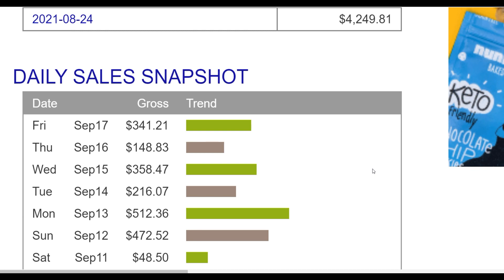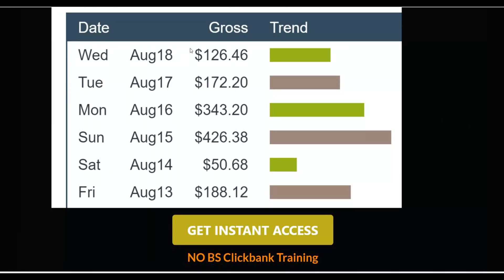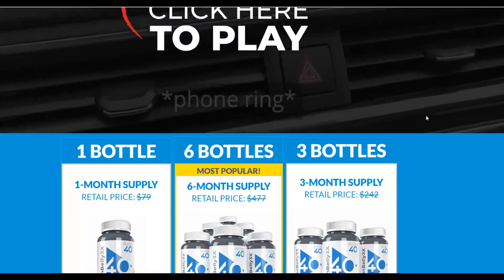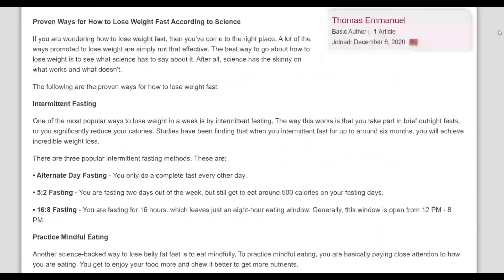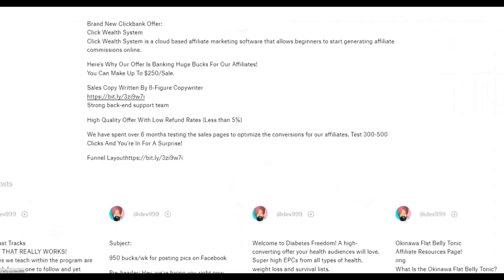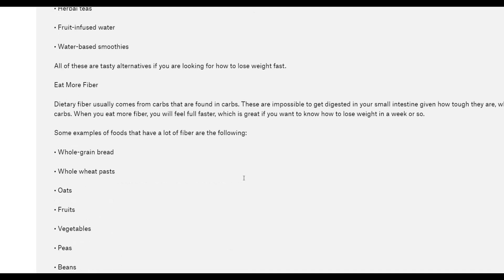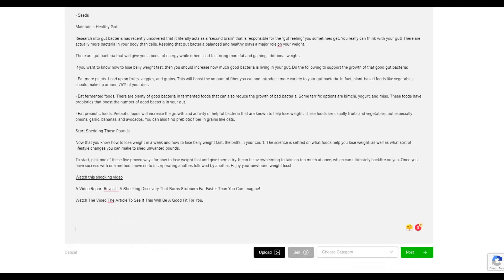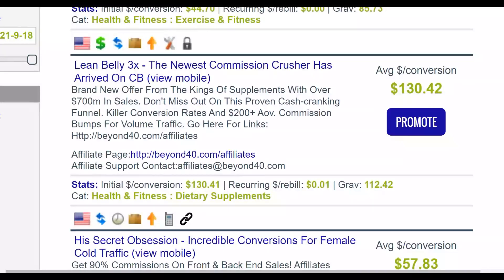Beware The IF YOU HAVE $0.00 IN YOUR CLICKBANK AND ZERO MONEY TO INVEST, TRY THIS FREE $510 METHOD